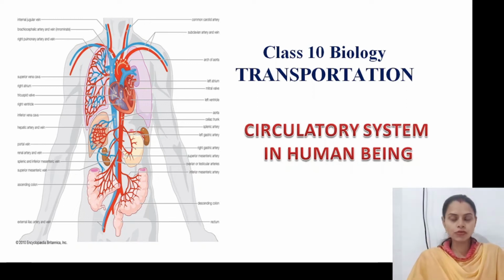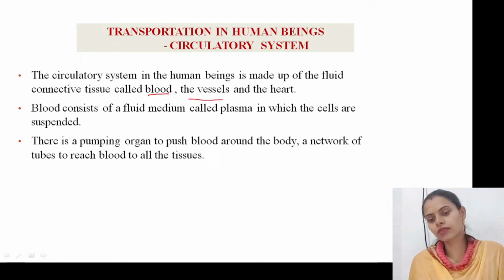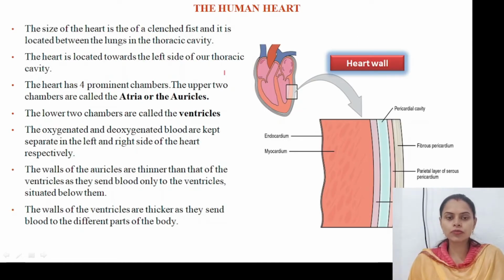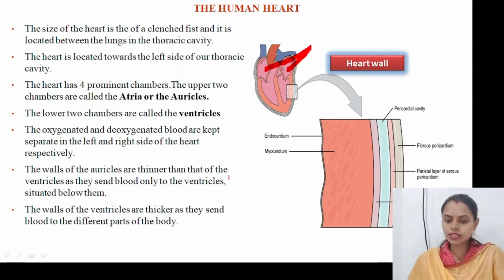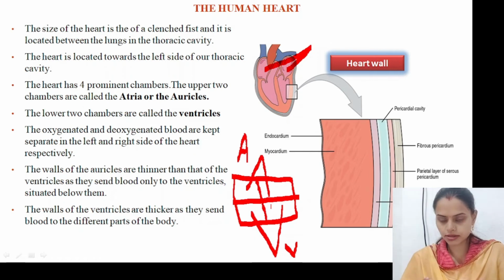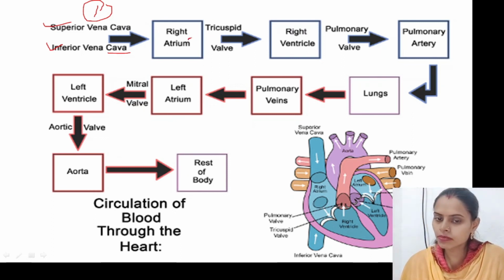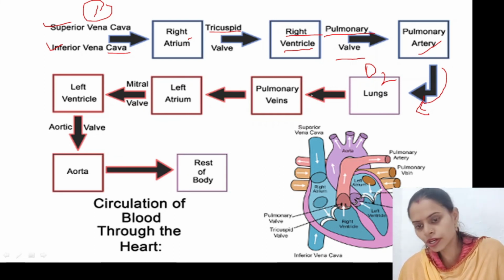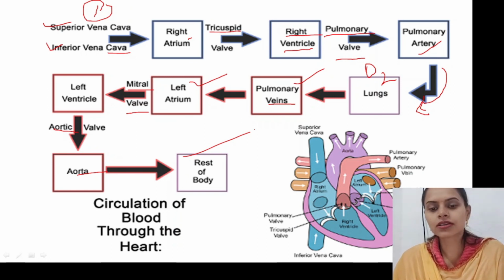CIRCULATORY SYSTEM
What is the circulatory system?
Your heart and blood vessels make up the circulatory system. The main function of the circulatory system is to provide oxygen, nutrients and hormones to muscles, tissues and organs throughout your body. Another part of the circulatory system is to remove waste from cells and organs so your body can dispose of it.

Your heart pumps blood to the body through a network of arteries and veins (blood vessels). Your circulatory system can also be defined as your cardiovascular system. Cardio means heart, and vascular refers to blood vessels.